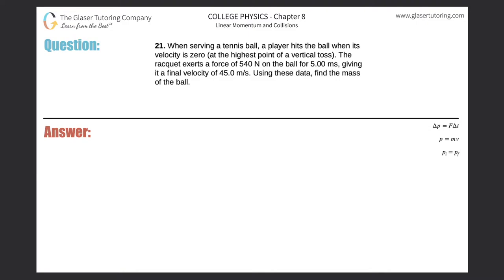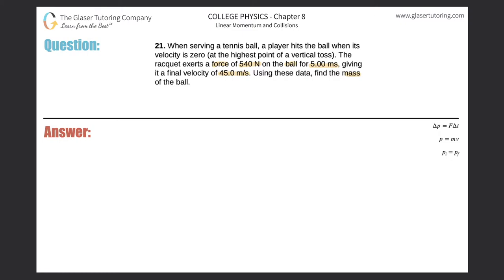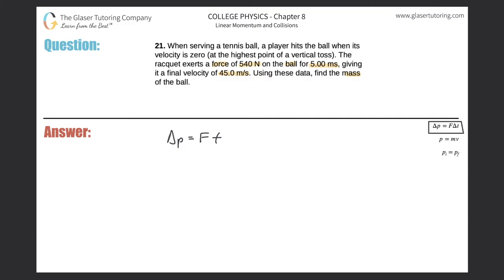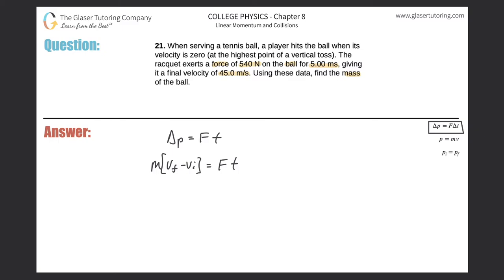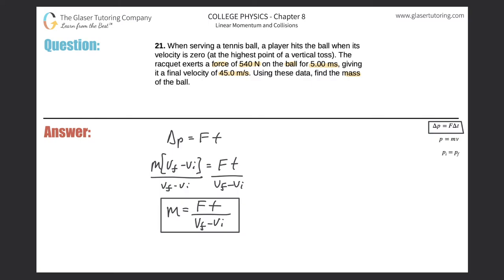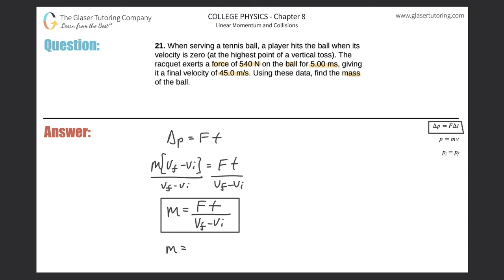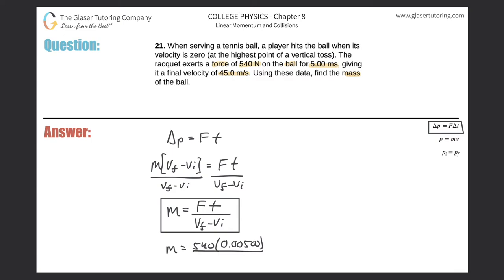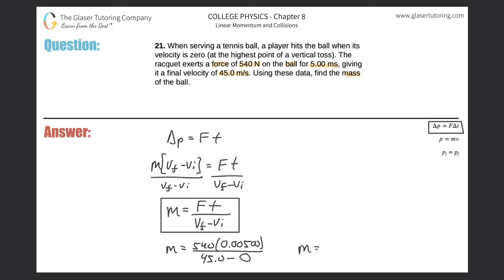8.21 | When serving a tennis ball, a player hits the ball when its velocity is zero (at the highest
When serving a tennis ball, a player hits the ball when its velocity is zero (at the highest point of a vertical toss). The racquet exerts a force of 540 N on the ball for 5.00 ms, giving it a final velocity of 45.0 m/s. Using these data, find the mass of the ball.